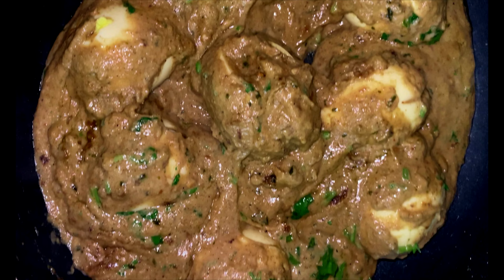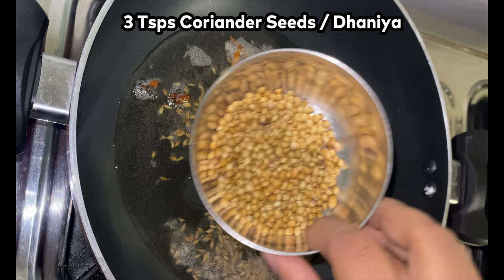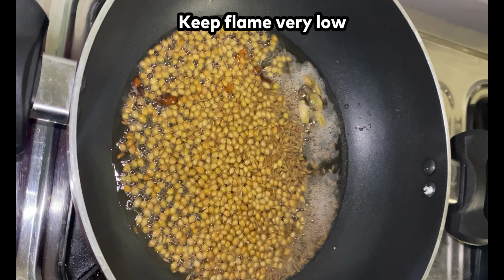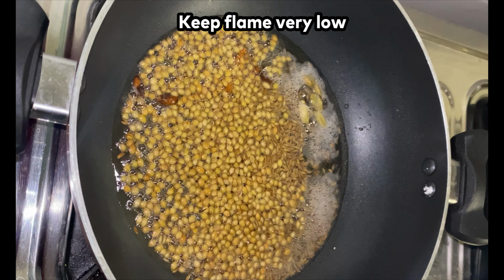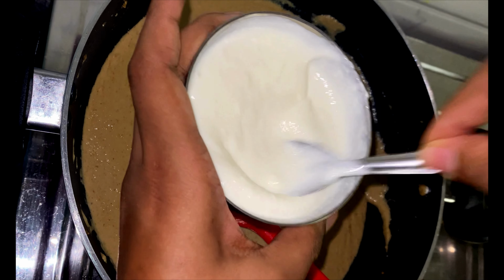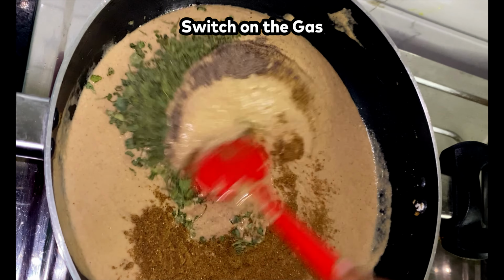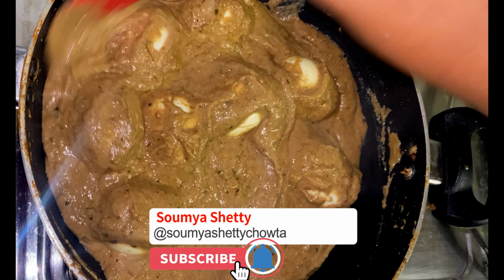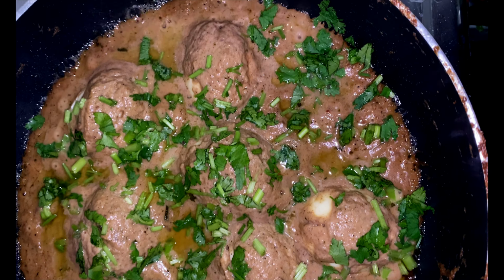Creamy WHITE EGG KORMA: The Secret to Restaurant-Quality Flavor! Anda Korma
Craving restaurant-quality Indian food at home?
 Look no further! This easy and delicious White Egg Korma recipe unlocks the secret to creamy, flavorful gravy that will impress your family and friends.

Ingredients:
2 tbsp Oil
4-5 cardomoms
Cinnamon Stick
3 Cloves
Half tbsp Cumin Seeds / Jeera
2 tbsp Coriander Seeds / Dhaniya
8-10 cloves of garlic
2 inch Ginger
4-7 green chillies (depending on your spice tolerance)
2 large onions
25 cashews
Salt

7-8 Boiled Eggs

2 tbsp Oil & Ghee
1 Cup Curd (Not sour)
1 tbsp Kasoori Methi
Half tbsp Garam Masala
Half tsp Black Pepper Powder
Water
Salt
Coriander Leaves

 soumya shetty recipes
white egg korma
egg korma,korma
anda korma
egg korma recipe
ande ka korma
egg gravy
white egg curry
egg curry
nawabi egg korma
restaurant style egg curry
egg recipes
egg malai masala
egg roast

Do leave your suggestions in the comment section below.